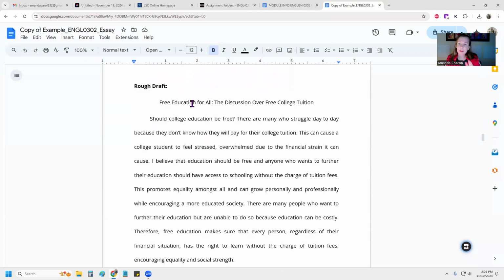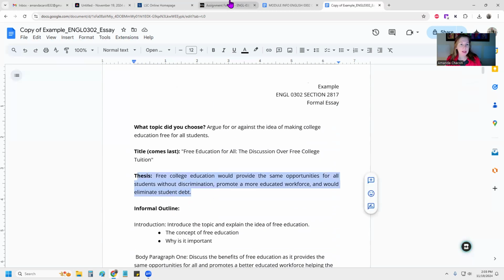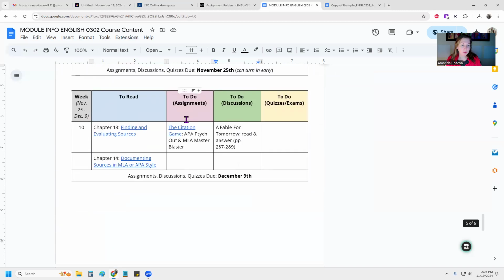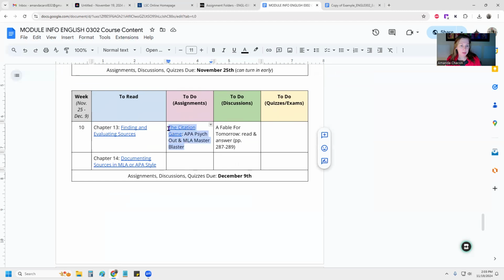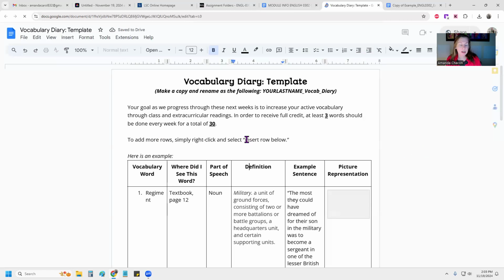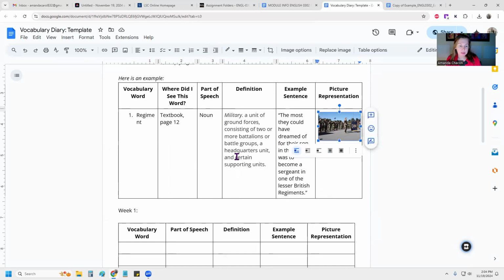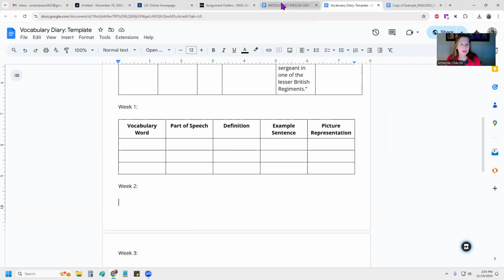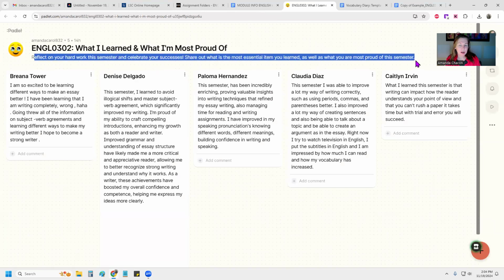Final Draft PLUS Final Assignments